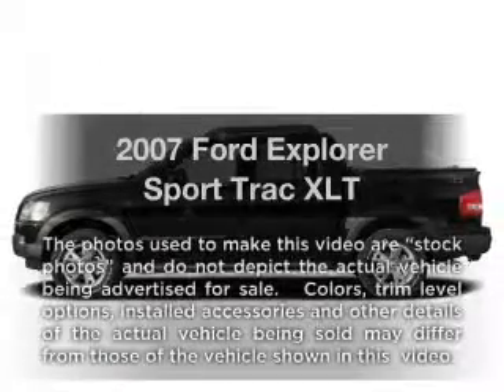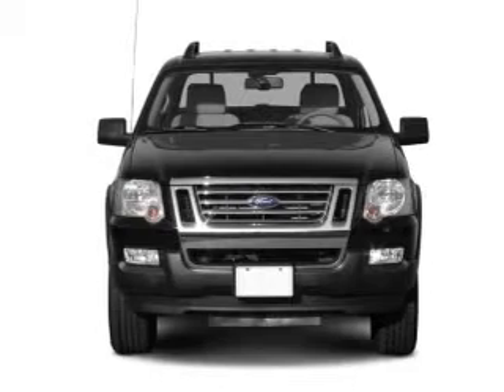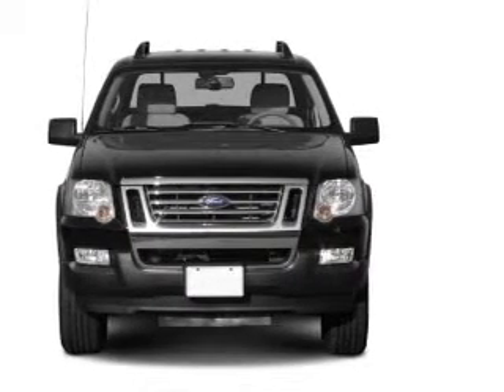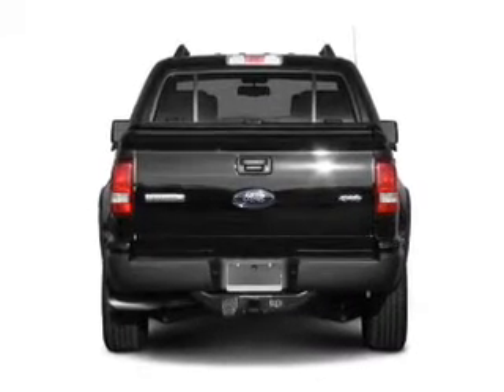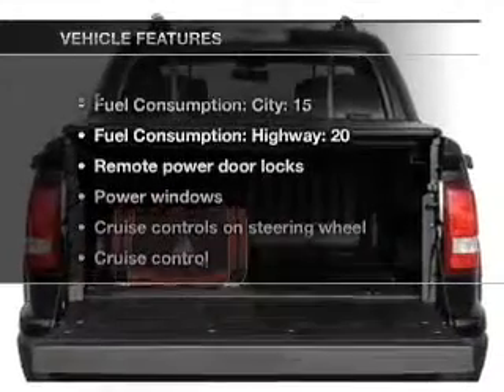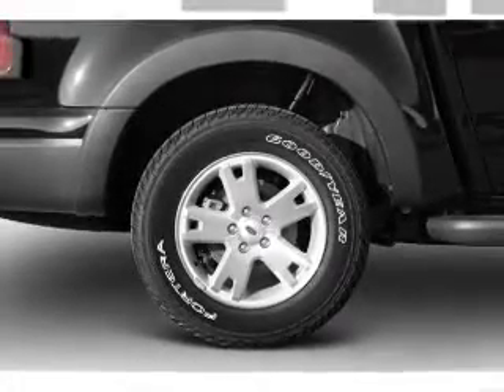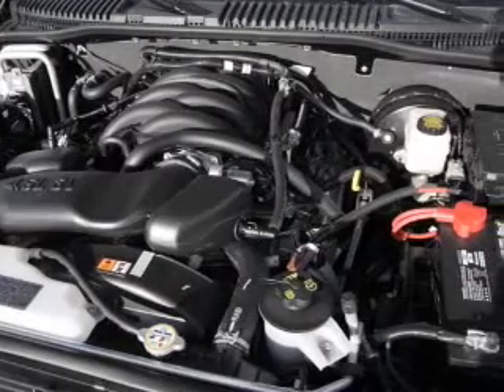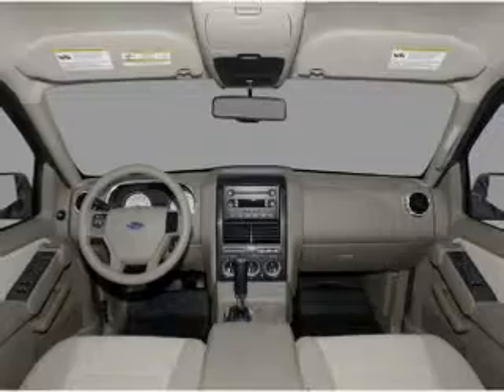2007 Ford Explorer Sport Trac - CHESHIRE MA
Year: 2007
Make: Ford
Model: Explorer Sport Trac
Trim: XLT
Engine: 4.0 liter 6 cylinder 12 valve
Transmission: 5-Speed Automatic
Color: Gray
Mileage: 62758
Address:
452 S State Rd